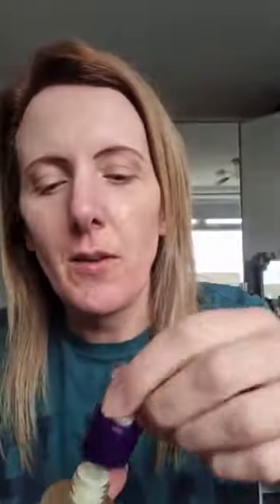Quick easy way to get the makeup done